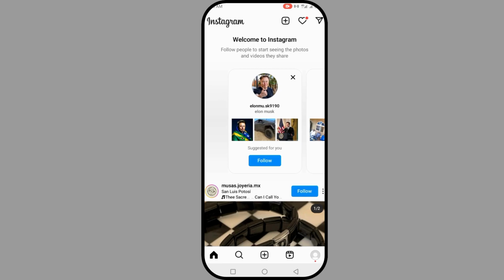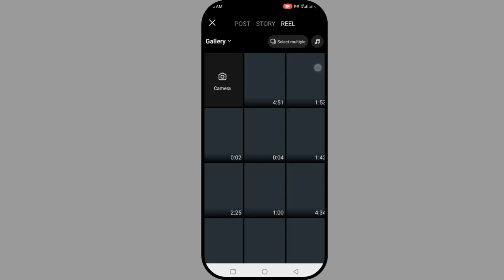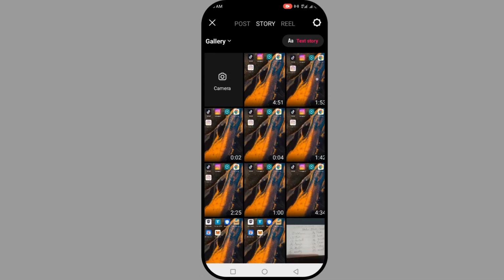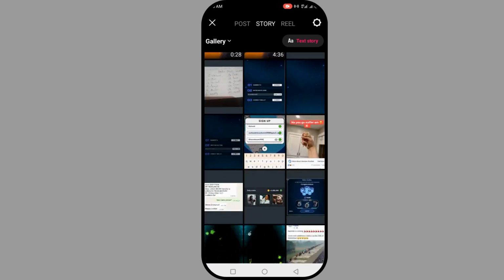How to Create a Guide on Instagram | Step-by-Step Tutorial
In this video, you will learn How to Create a Guide on Instagram

Learn how to create a guide on Instagram to showcase posts, places, or products in a curated format. This step-by-step tutorial is perfect for anyone looking to enhance their content and improve engagement on Instagram!